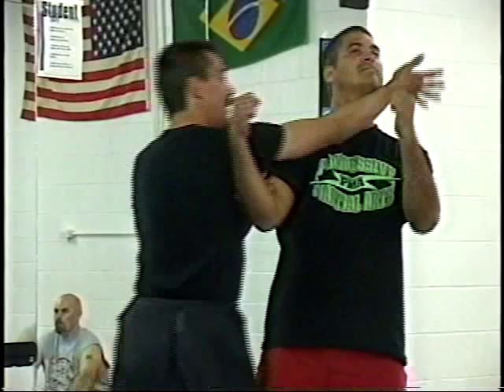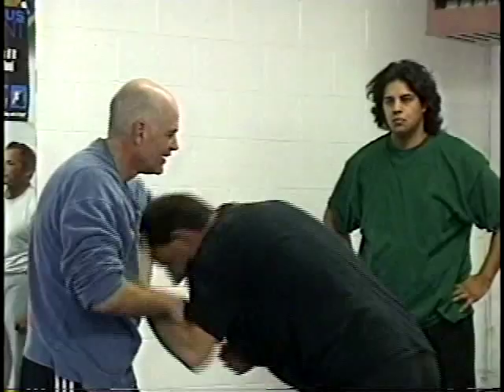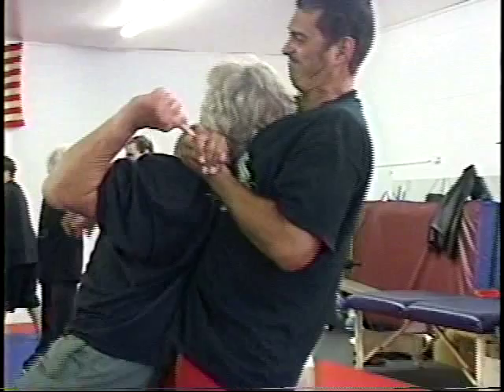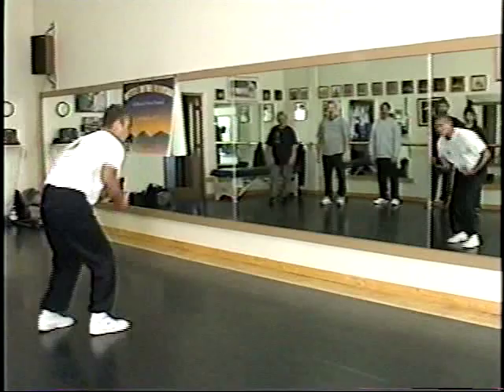Masters on the Mountain 15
'Uncle' Willem de Thouars bequeths his legacy! Master teachers from around the world investigate that training hall secret you're not supposed to know--"why martials arts training so often fails on the floor."
Featuring:
Keith Moffett
James Painter
Janet Gee
Stewart Lauper
Santiago Terrases